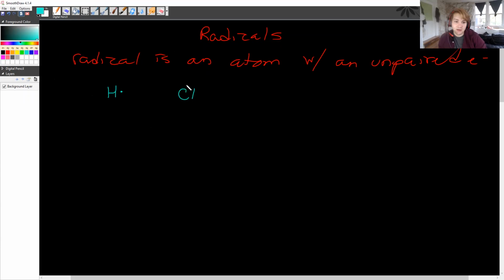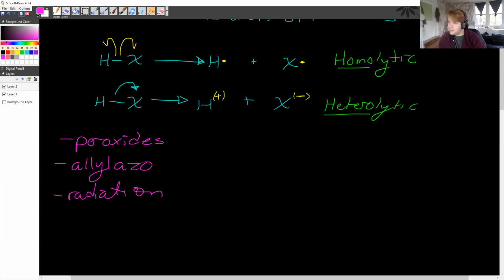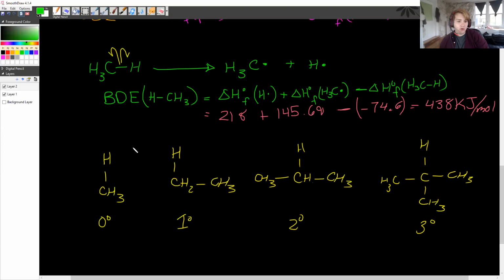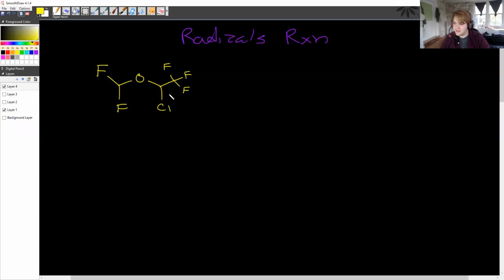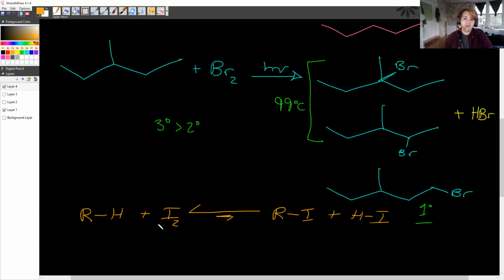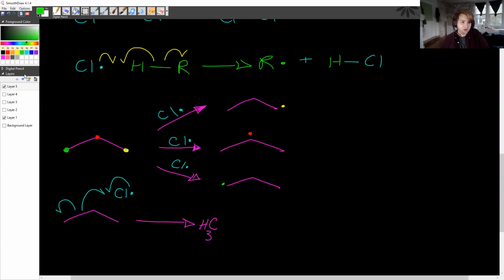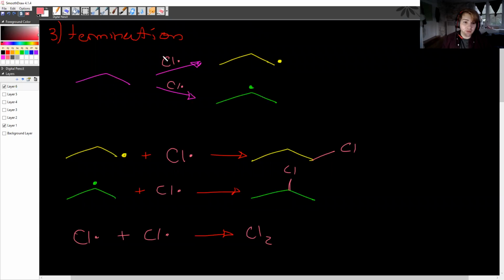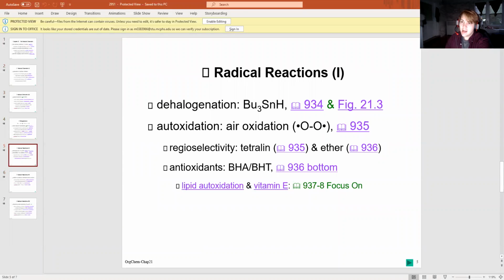Gabe Tutoring - NEU - Radical Halogenation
Today we discussed the stability of radicals, their production, and the Radical Halogenation